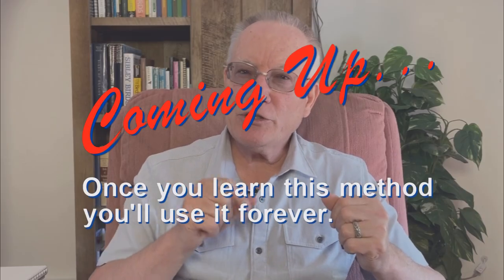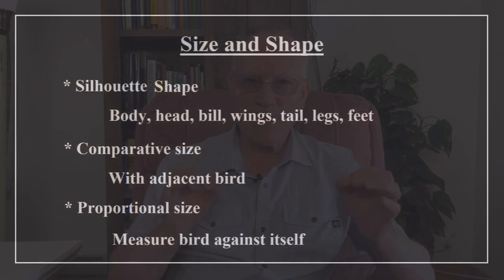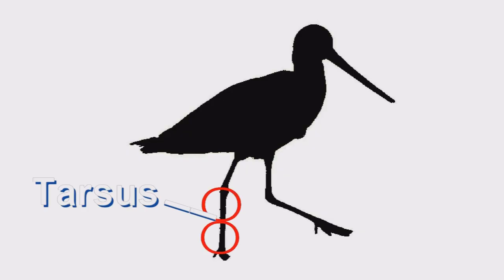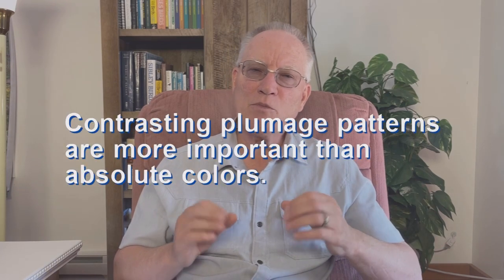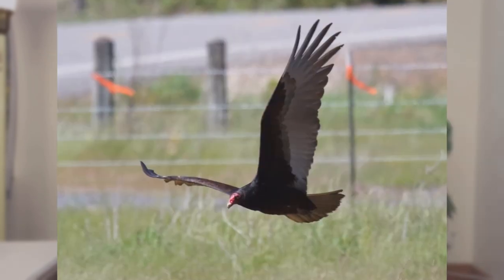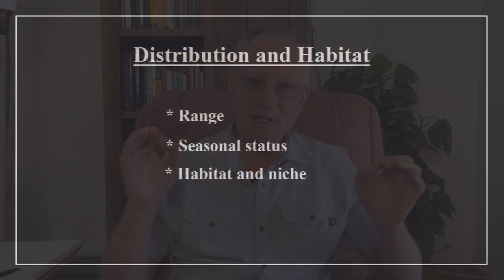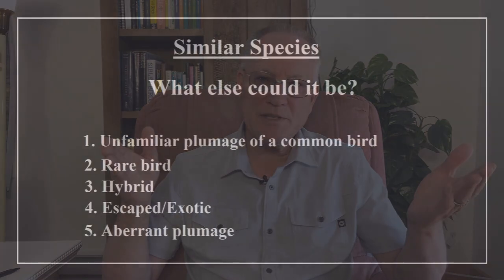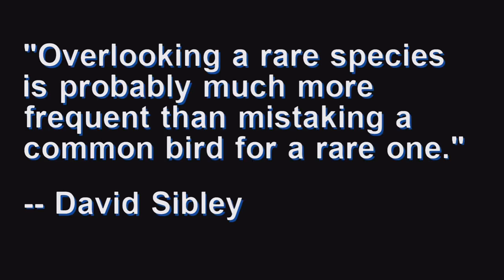Foolproof Bird Identification Method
Confidently identify birds with fewer mistakes. This video introduces the Foolproof Bird Identification Method. Size & Shape, Color and Pattern, Behavior and Vocalizations, Distribution and Habitat, Similar Species.

I wrote a blog article on this topic a couple of years ago: 7 Steps to Accurately Identify Birds:

Mentioned in this video:

National Geographic Birding Essentials, Alderfer and Dunn
Purchase on Amazon

eBird from Cornell Lab of Ornithology: Citizen Science Checklist
Free

Merlin Bird ID
Free

Purchase on Amazon

Chapters
0:00 Introduction to Bird Identification
0:35 Bird misidentification story (Common Loon)
1:45 The Foolproof Bird Identification Method
2:03 Identifying birds by Size and Shape
3:21 Example of bird ID using size and shape: Shorebird
5:58 Example of bird ID using size and shape: Sparrow
6:31 Identify birds by Color and Pattern ("Field Marks")
8:08 Identify birds by Behavior and Sounds
10:11 Identify bird songs with free Merlin App (example)
11:34 Identify birds by expectation: Status, Distribution, Habitats
13:38 Identify birds by considering similar species, aberrant individuals, hybrids, escaped birds, rare birds, observer bias
16:20 Review and outro

Improve Your Birding Skills & Bird Identification